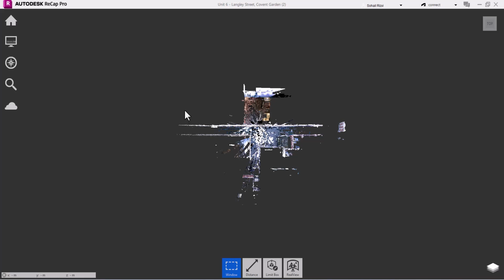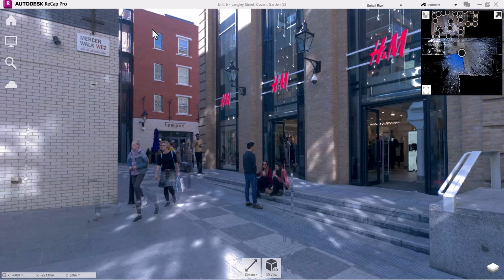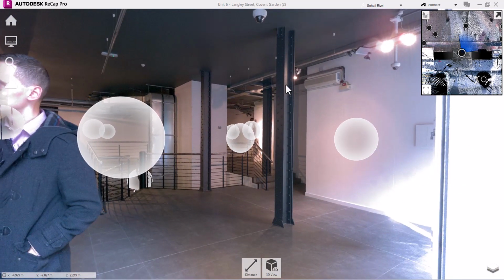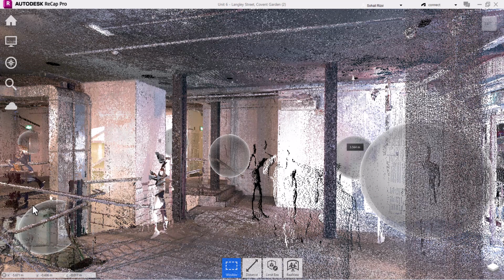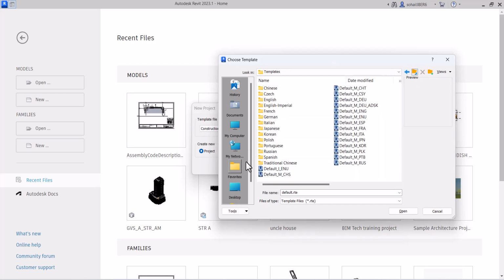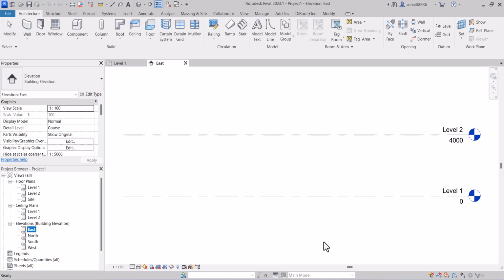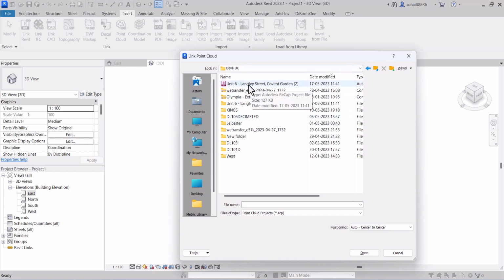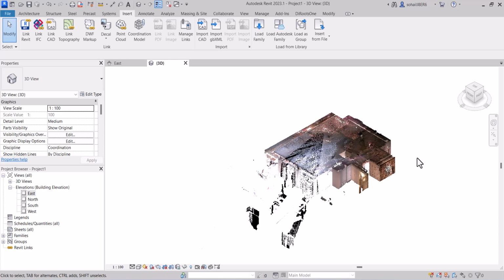Scan to Revit - Part 1